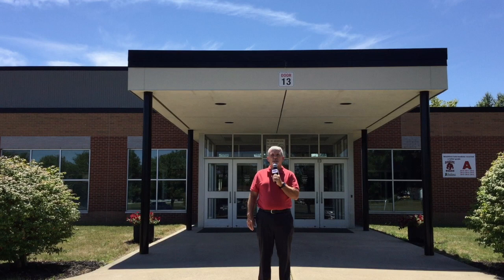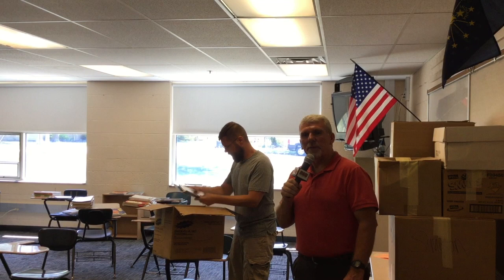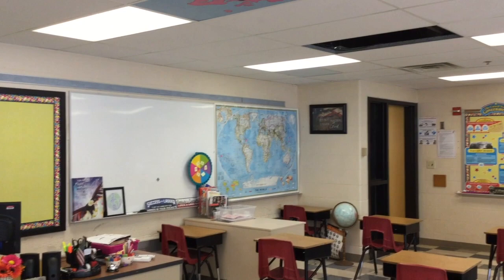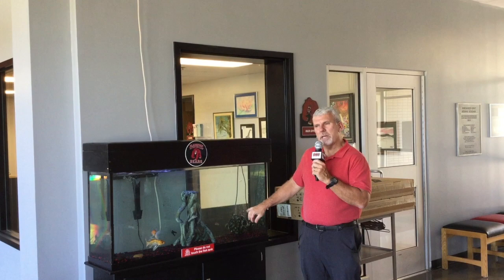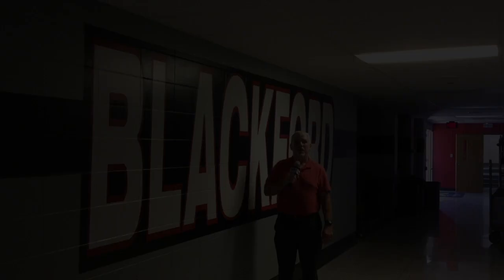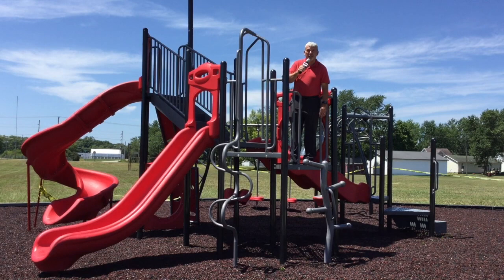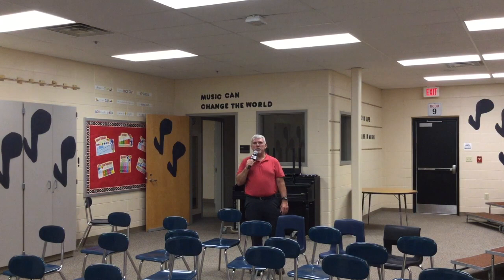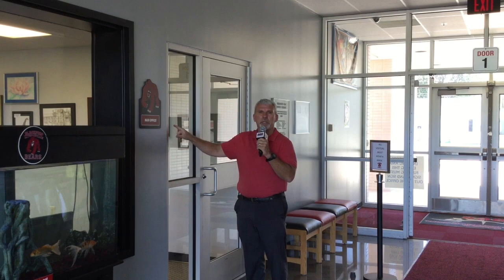WNES Virtual Tour 2020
WNES News 11/28/18